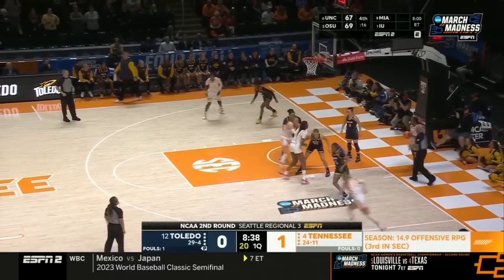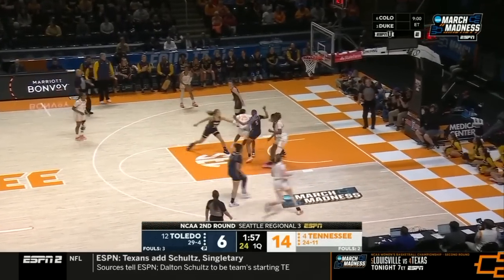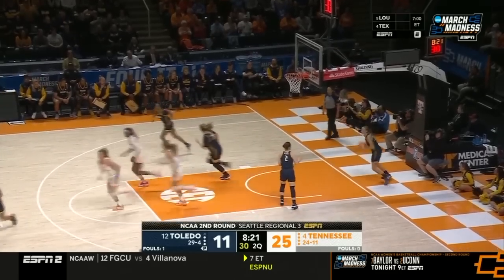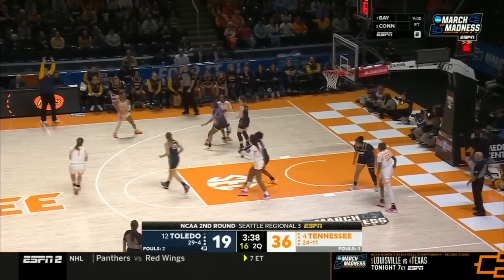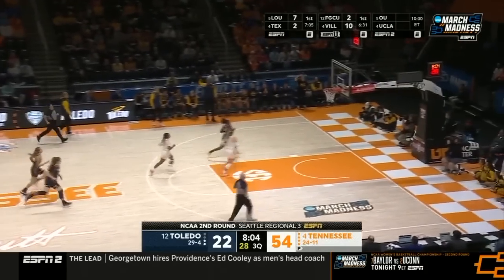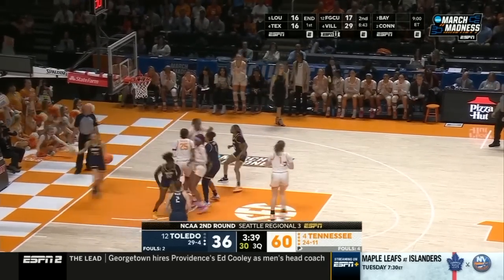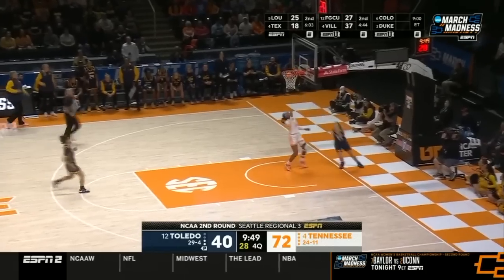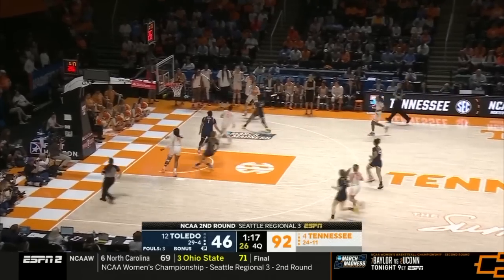Tennessee vs. Toledo - Second Round NCAA tournament extended highlights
Ten different Volunteers scored in No. 4 Tennessee's second-round rout of No. 12 Toledo. Watch the full extended highlights here.

marchmadnessmbb